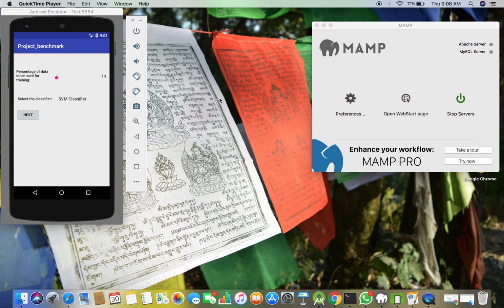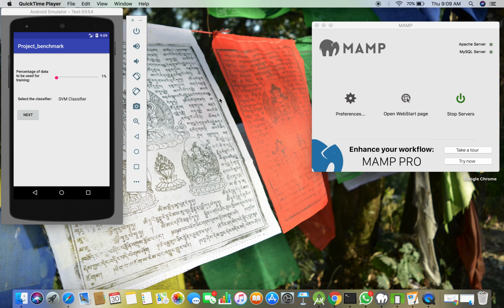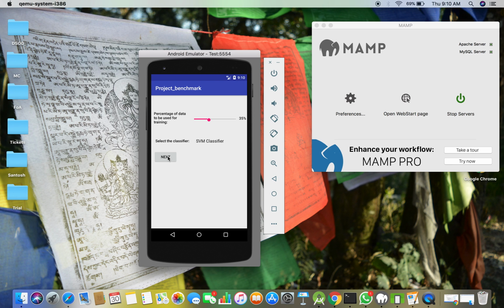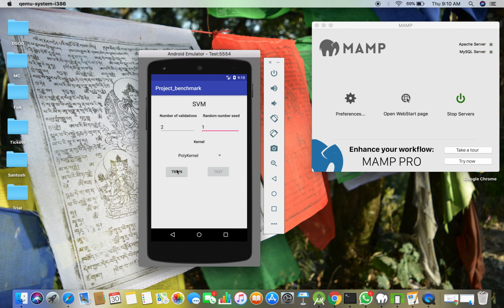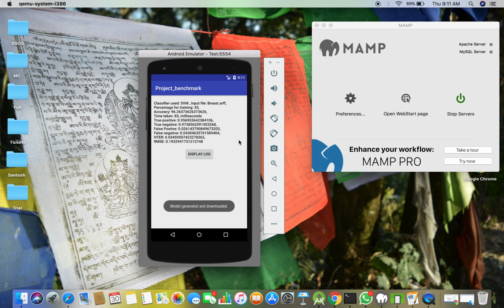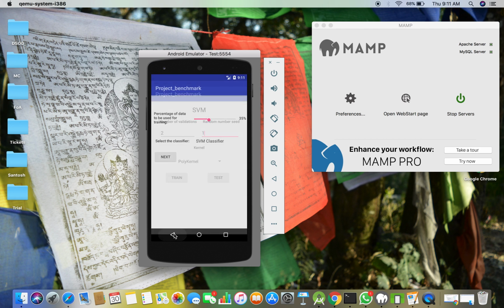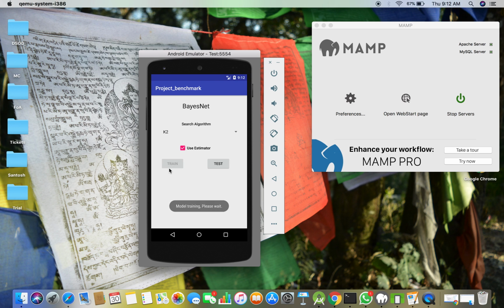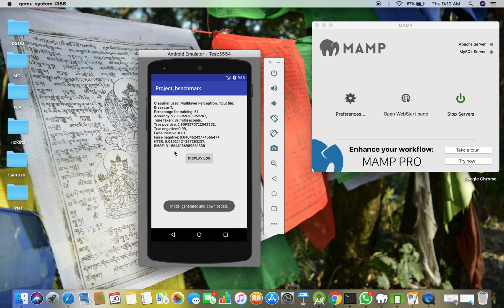Group 33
In this project, the goal is to develop a mobile app, which can perform different Machine Learning algorithms on a dataset and report their performance and execution time. A dataset is chosen from UCI repository and stored on the mobile. Dataset is then partitioned into a training and testing part for which error and execution time for each classifier is reported. For classification we have used WEKA library.